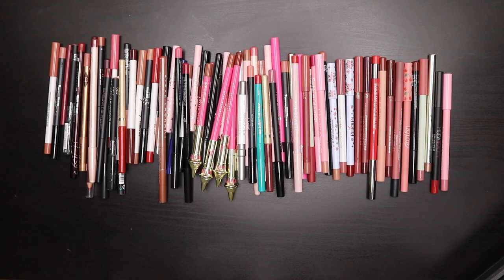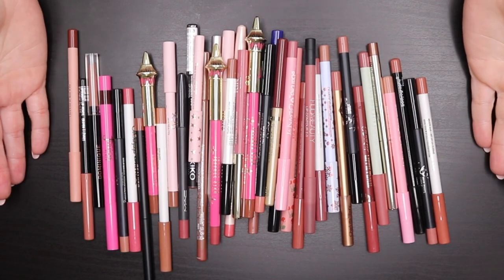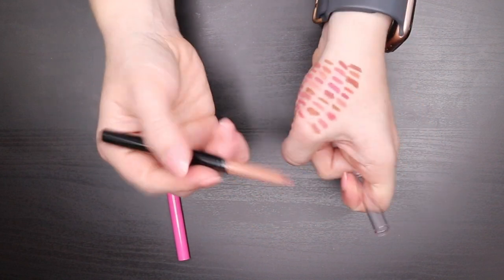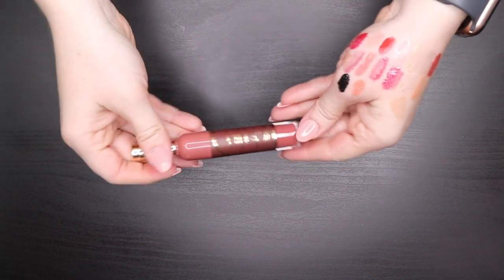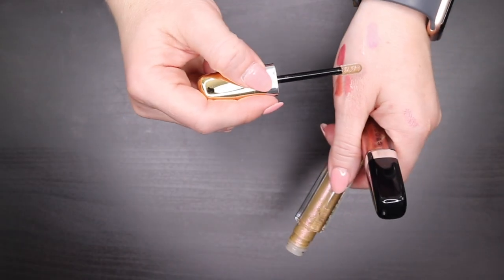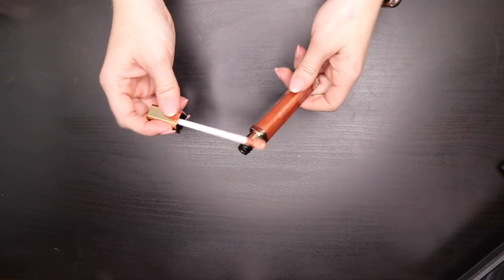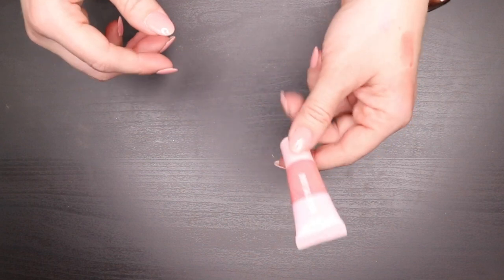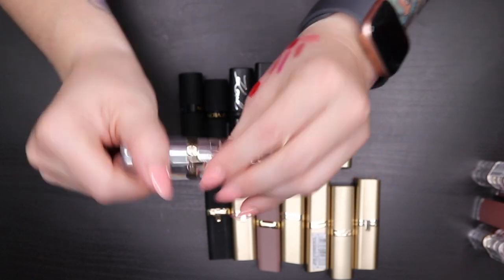Makeup Declutter Pt. 4 🗑♻️ l Lipstick & Liquid Lipstick Collection l Swatches + Declutter 2022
The final segment of my makeup collection declutter is my lip products. It feels good to have it complete and I made sure to swatch almost every one of them to make sure they didn't need to stay.

Yesstyle.com: ashley84
Dossier: ashleylorraine